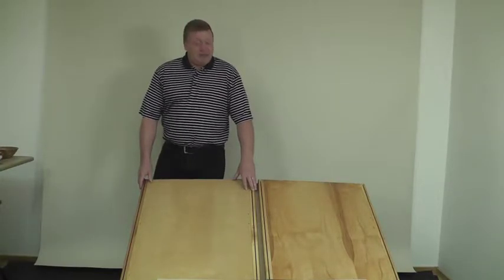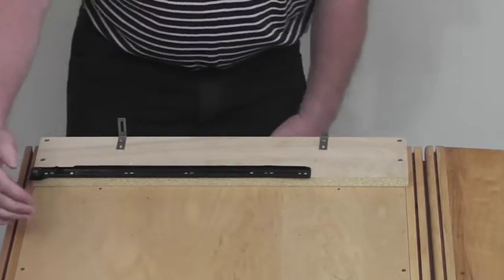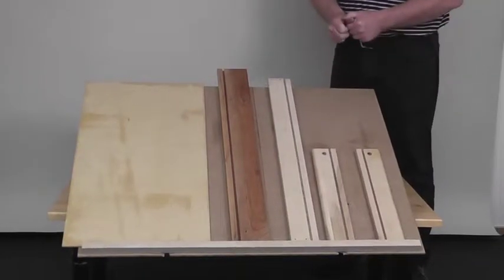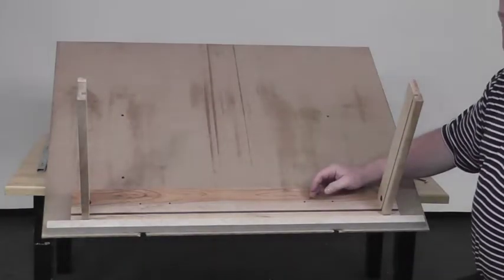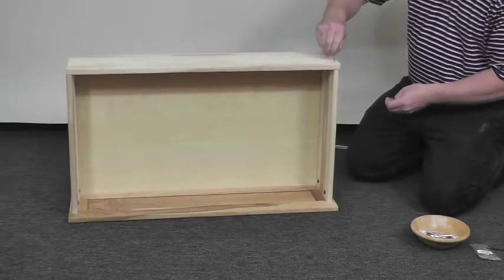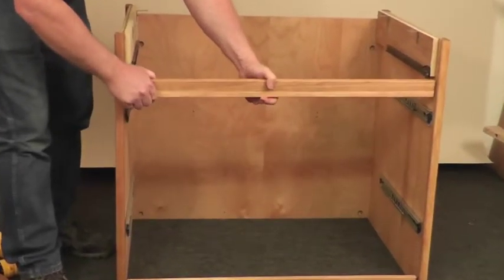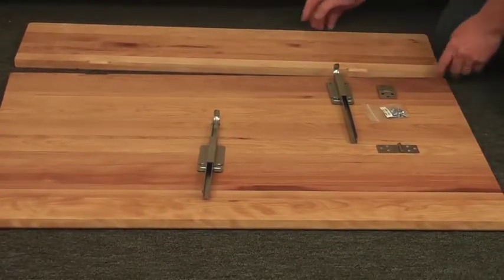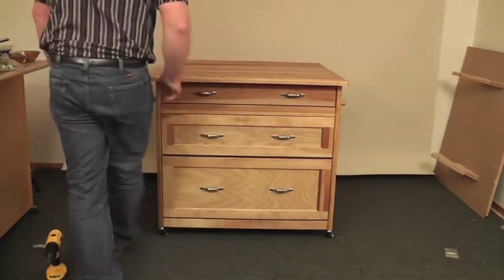15216 Part 1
Assembly Video for Model 15216